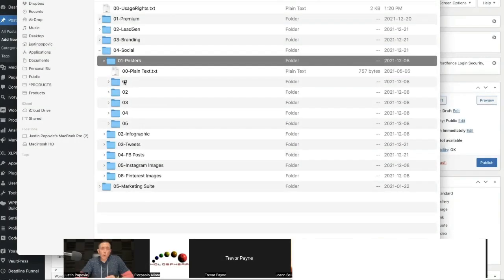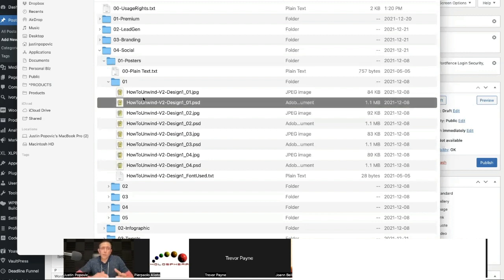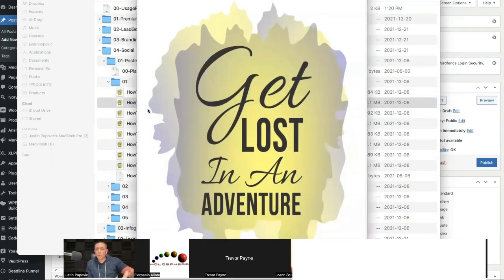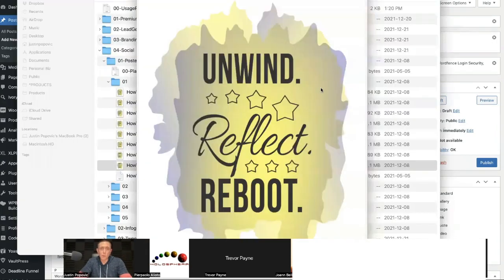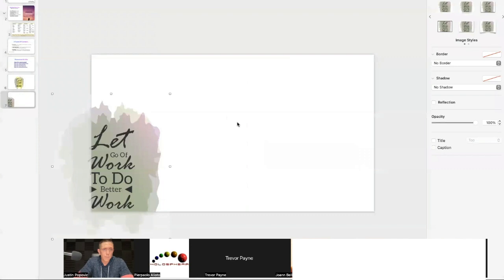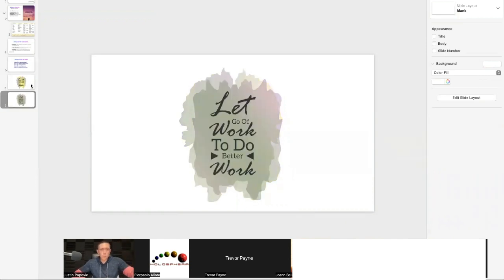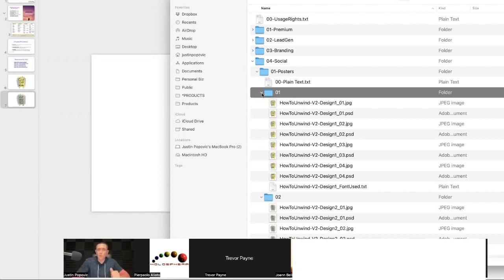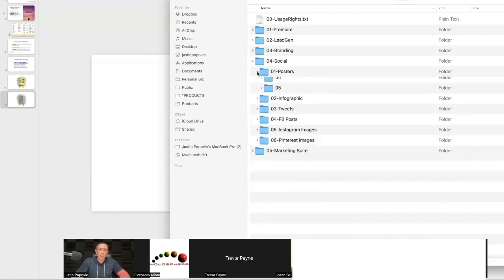Quick Tips For Using PLR Posters/Social Graphics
This clip contains a segment from a live training delivered by Justin Popovic, co-founder of Tools For Motivation.

In this example, we take a look at some quick and simple ideas for you to consider when using Private Label Rights (PLR) graphics to publish unique content for your business.

PLR graphics are essentially done-for-you images that you can publish as-is... OR, you can edit them in a tool like Canva or Photoshop (or any image editing tool) to make them unique.

Try one or more of these ideas the next time you have some PLR graphics you want to work with.